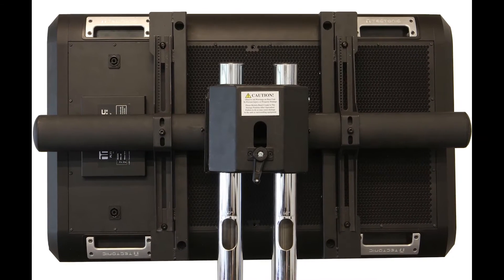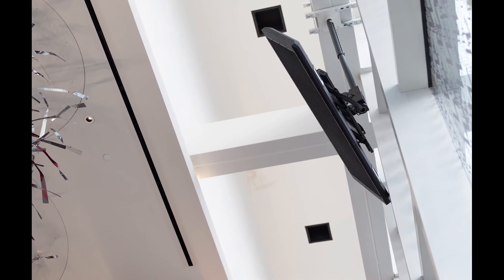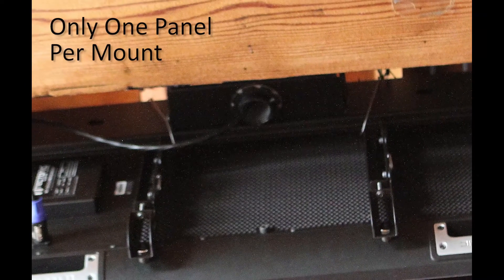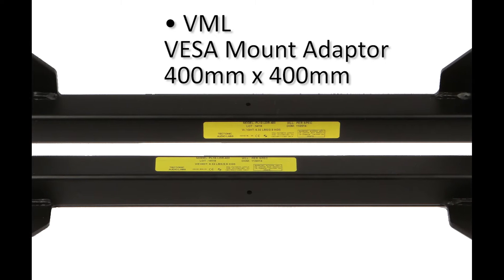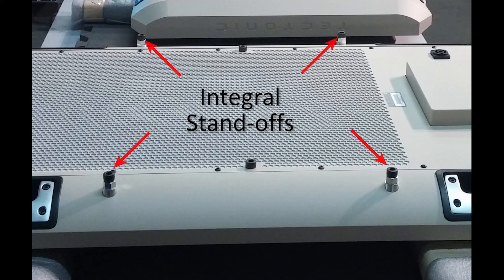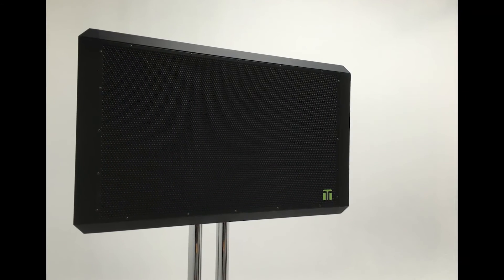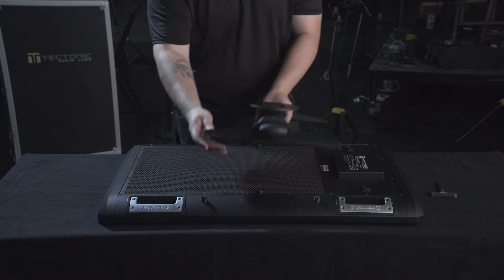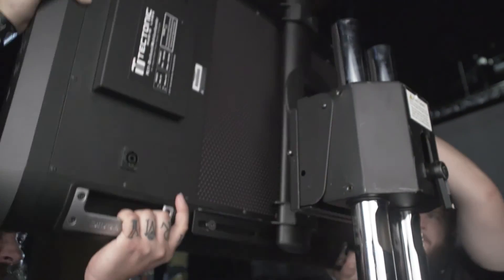Tectonic How - To Video for VESA Mounting Panels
How-To instructions for mounting Tectonic panels using standard VESA mount hardware.

Tectonic is the global leader in the design, manufacture and sales of Resonant Mode Audio™ transducers and products. Tectonic’s protected resonant mode technology drives revolutionary speaker solutions for consumer, automotive and professional audio products.